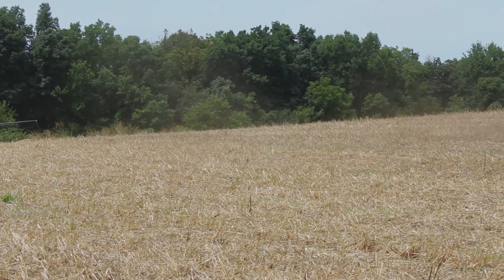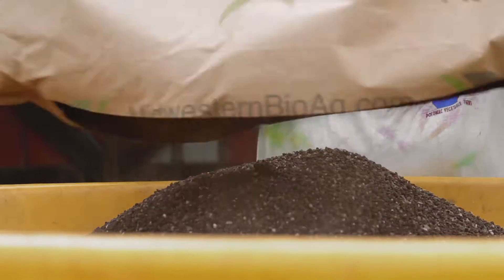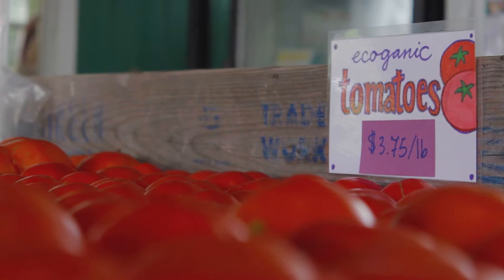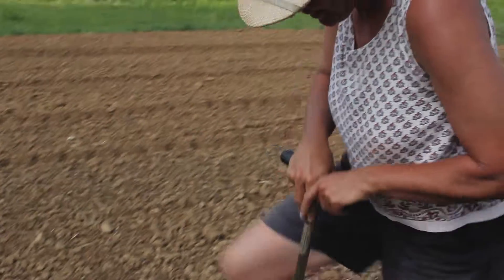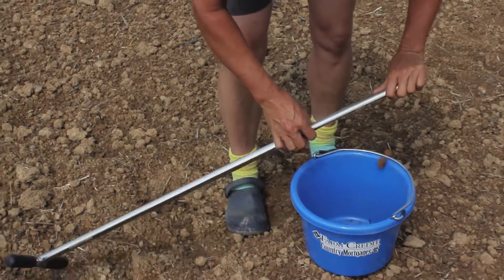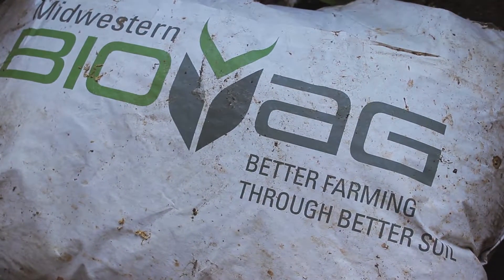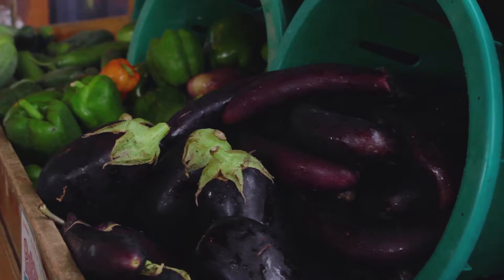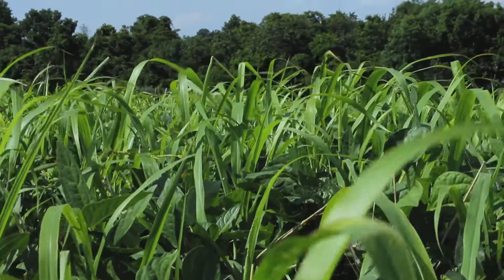Fine-Tuning Fertility at Potomac Vegetable Farms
Ellen Polishuk’s strategy for managing soil fertility and plant nutrition has evolved over time. This video describes how this leading biological vegetable grower from Loudoun County, VA, now uses custom-formulated certified organic dry fertilizer to fine-tune fertility and complement her long-standing core practices of composting, liming, cover cropping, and crop rotation. Be sure to watch the associated profile video that provides an overview of Ellen’s overall soil management strategy, as well as the other technical clips with details about her soil-enhancing practices.